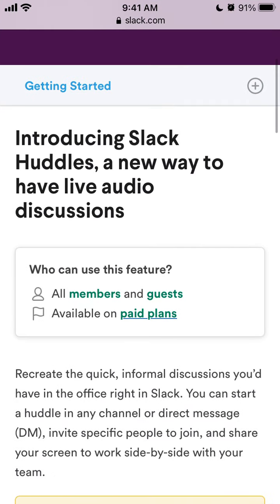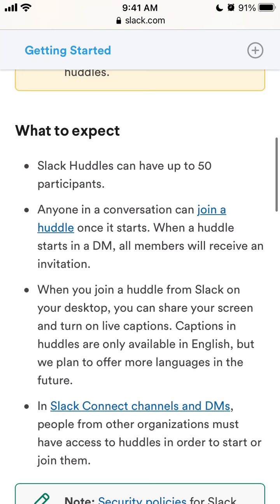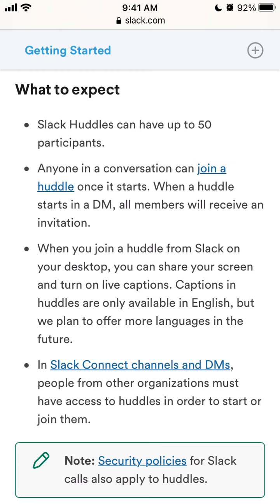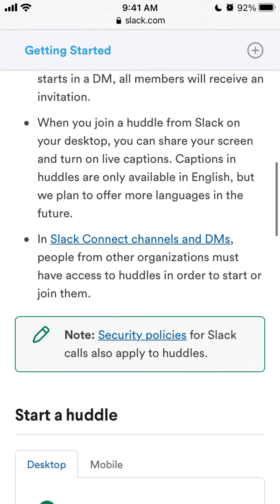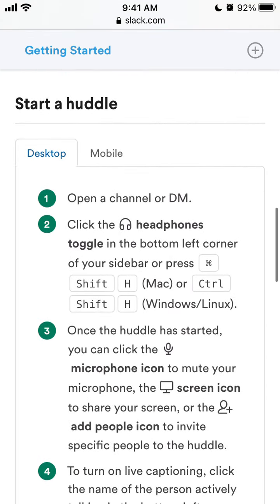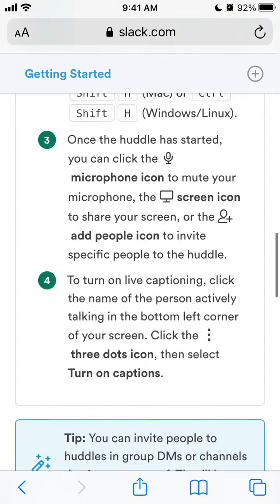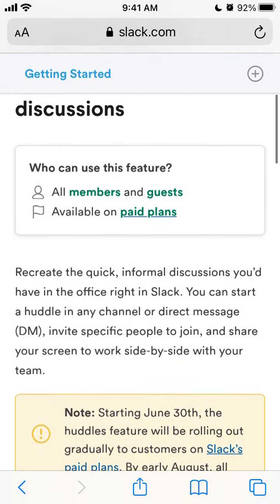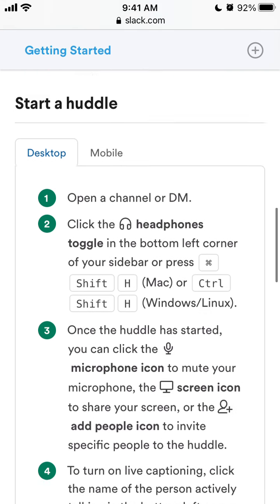SLACK HUDDLES - preview and how to use?